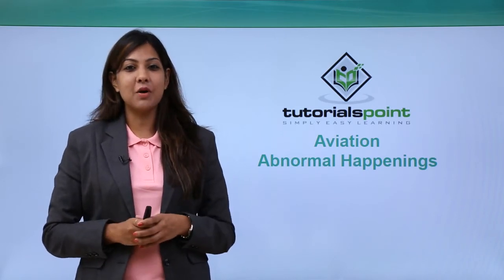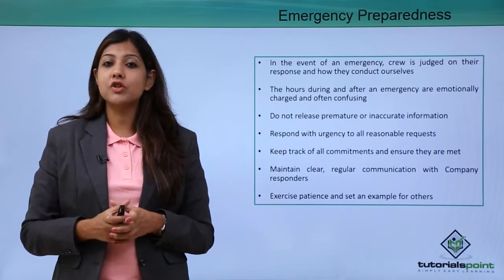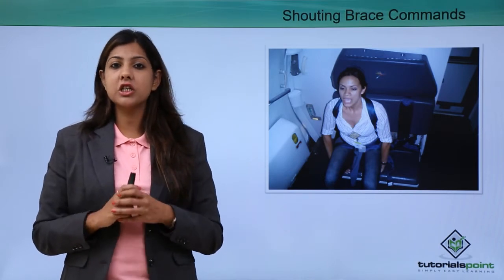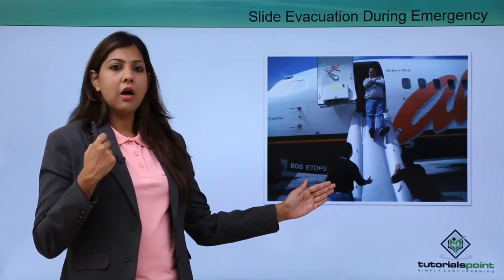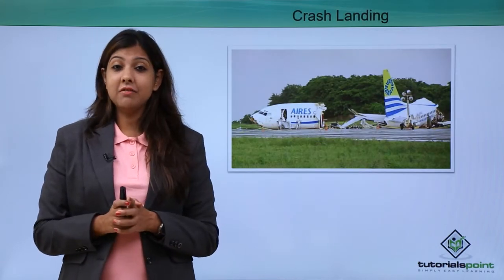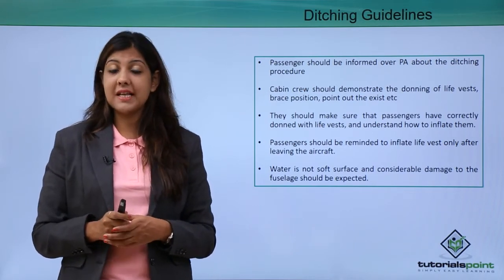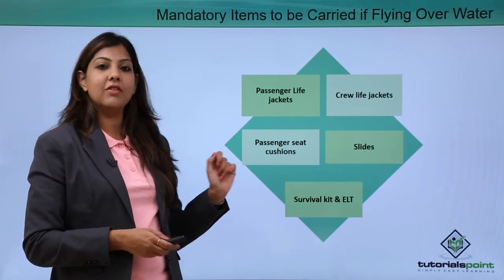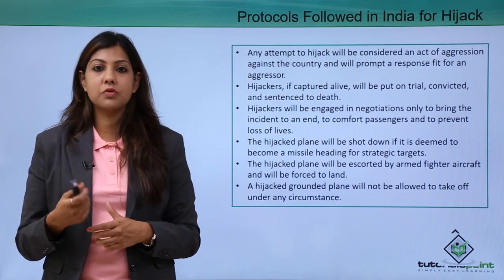Aviation - Abnormal Happenings